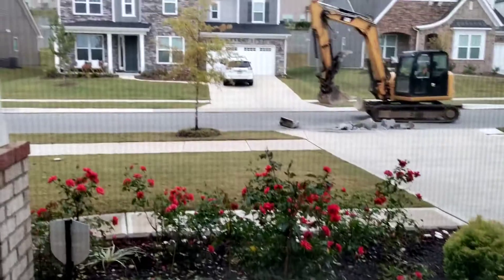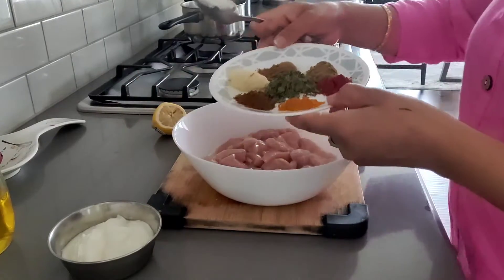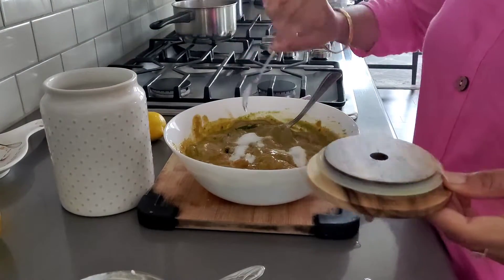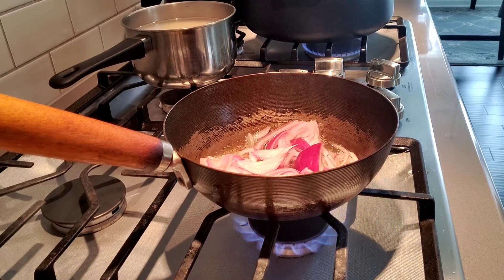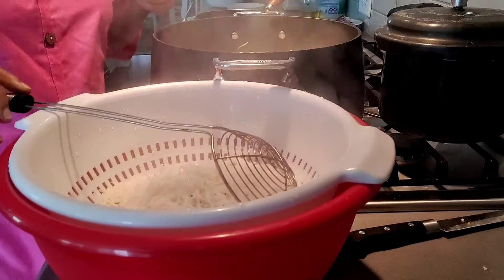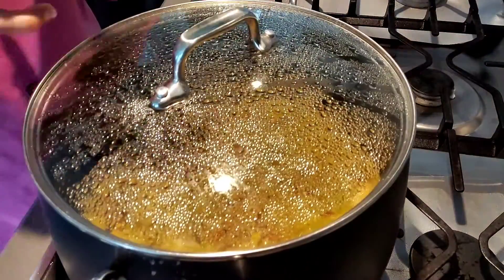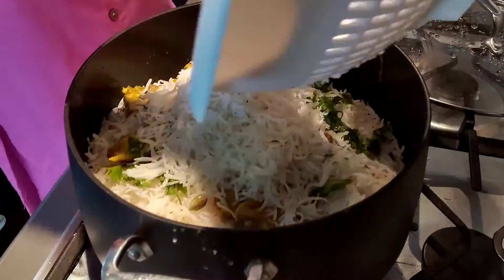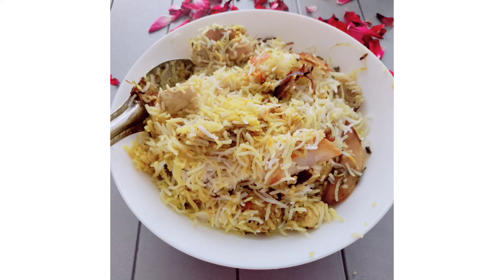Special day l birthday 🎂 l Green Chicken Biryani l whether 🤔l Hara masala chicken lbirthday#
Hi There

in my today's video I have shared how to make chicken biryani

Musician: @iksonmusic

thanks
Farha Vlog